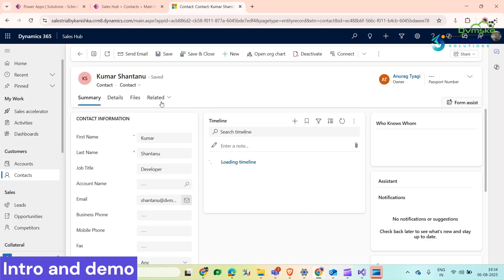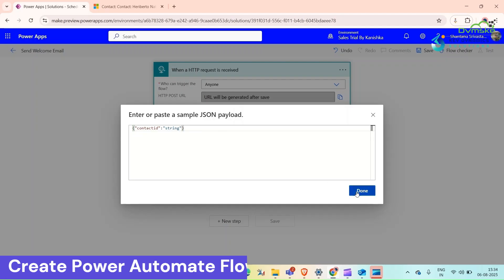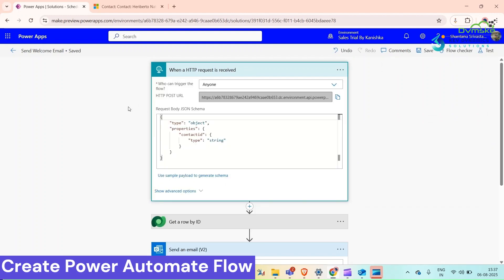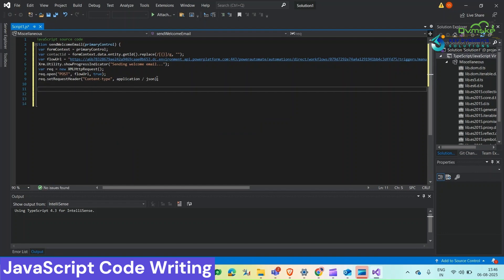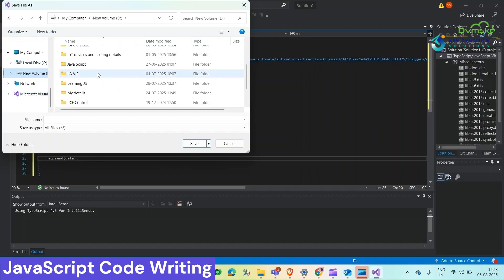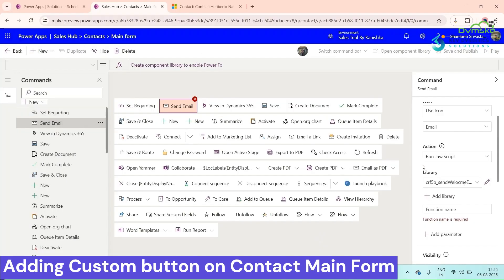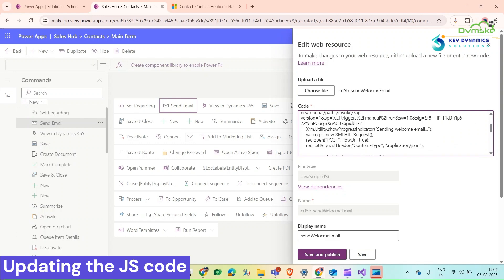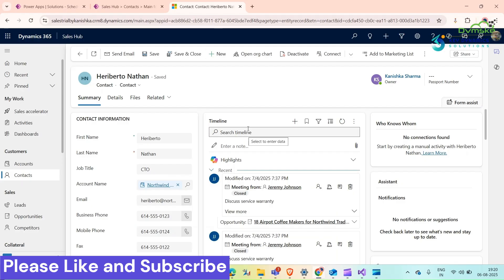Trigger/Call PowerAutomate Flow fromJavaScript using a Custom Button on Dataverse Form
In this video, I’ll show you step-by-step how to call a Power Automate flow using JavaScript from a custom ribbon button in a Model-Driven App (Dynamics 365 CRM).

🔧 Whether you're a Dynamics 365 developer or Power Platform enthusiast, this is a practical and real-world example to enhance your automation skills.

We’ll start with a working demo, then walk through the requirement, create the Power Automate flow, write the JavaScript, and finally add everything to CRM — including real-time debugging and testing.

please upload your image and then share the copied link in comment section

🔍 What’s covered in this video:📌 Introduction and working demo

🔍 Explaining the use case: Send email from custom button

⚙️ Creating Power Automate flow with HTTP trigger

🧠 Writing JavaScript to trigger flow

🌐 Adding JavaScript as a Web Resource

➕ Creating a custom ribbon button

🧪 Testing in real-time

🐞 Debugging and fixing JavaScript errors

🔁 Updating the web resource and flow

🎯 Final working result

This video consists of:
           00:00-00:54 Intro and demo
           00:54-01:16 Requirement Explanation
           01:16-04:15 Creating Power Automate Flow
           04:15-07:56 JavaScript Code writing
           07:56-08:42 Adding JS as WebResource
           08:42-10:02 Adding custom Button on Main Form
           10:02-10:59 Testing
           10:59-11:32 Debugging JS
           11:32-11:52 Updating the Webresource
           11:52-12:38 Second Testing
           12:38-13:11 Power Automate Flow Updation
           13:11-13:40 conclusion